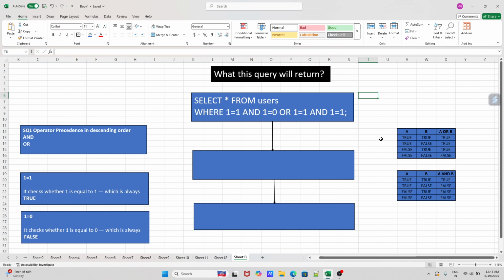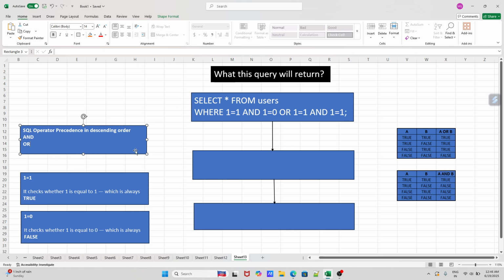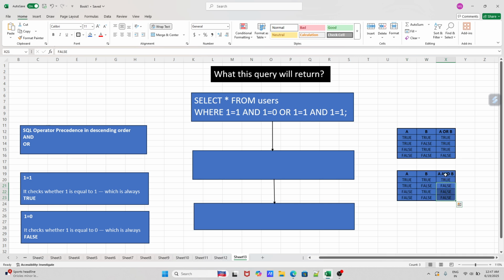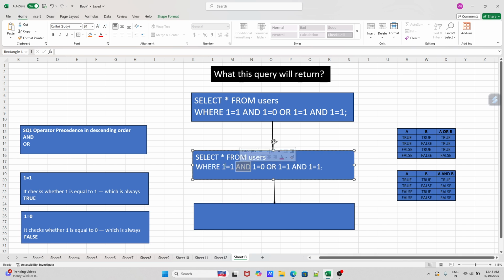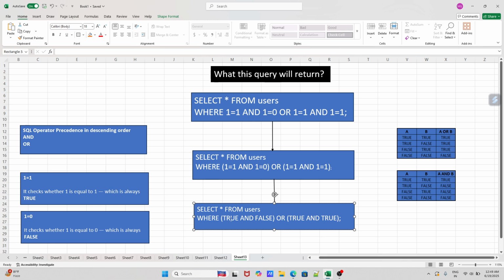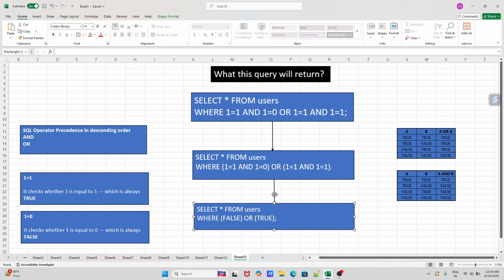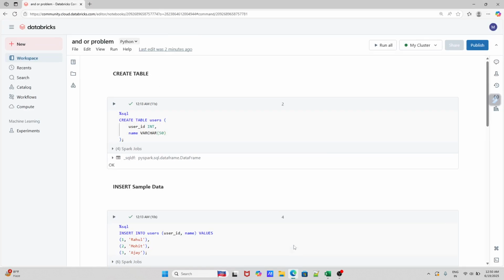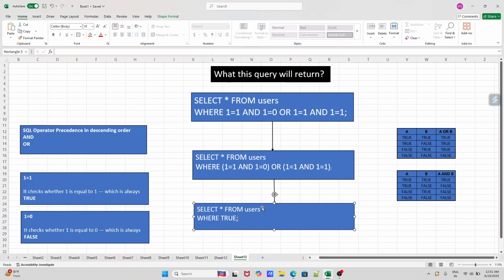Understanding SQL Logical Operators and Precedence with Boolean Conditions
⚠️ Think you understand SQL logic?

Let’s break down this seemingly weird SQL query:
SELECT * FROM users
WHERE 1=1 AND 1=0 OR 1=1 AND 1=1;

It looks like it should return no rows, but it actually returns everything!

In this video, you'll learn:
✅ What SQL operator precedence really means
✅ Why AND is evaluated before OR
✅ How 1=1 and 1=0 are used in real-world SQL queries

Perfect for beginners and intermediate SQL users who want to sharpen their logic skills!

    user_id INT,
    name VARCHAR(50)

INSERT INTO users (user_id, name) VALUES
(1, 'Rahul'),
(2, 'Mohit'),
(3, 'Ajay');